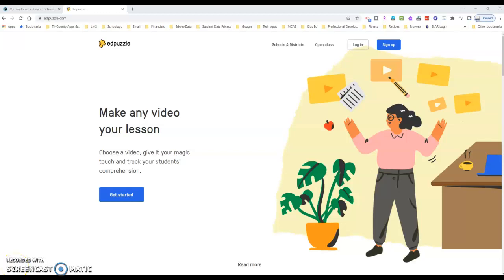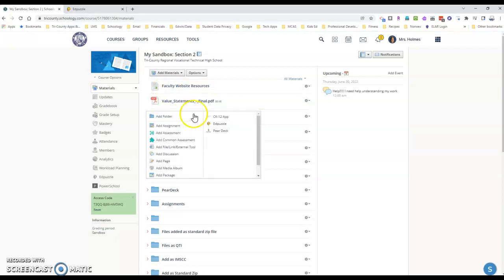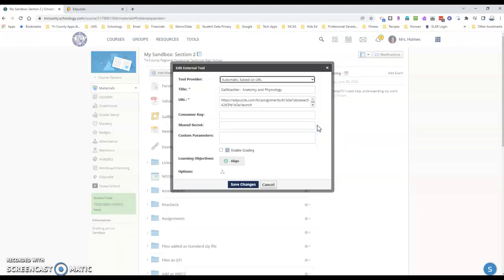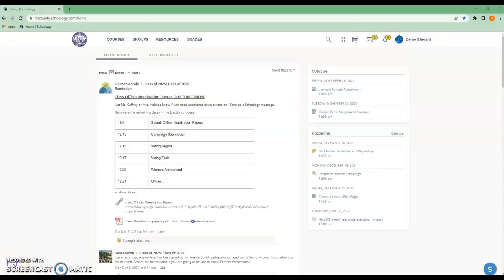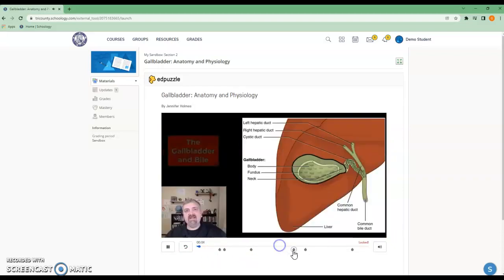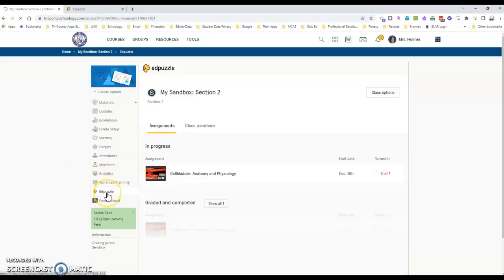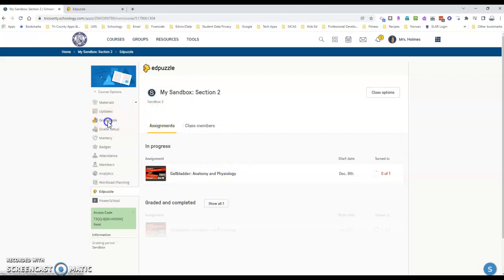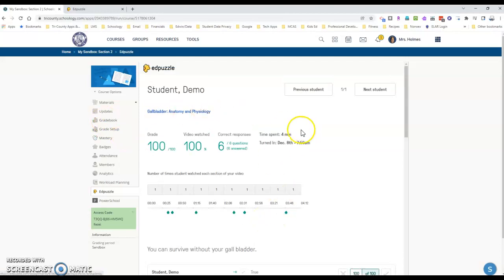Assigning Edpuzzle in Schoology